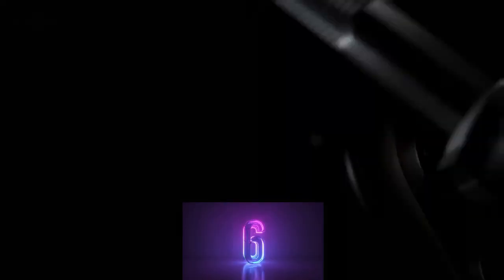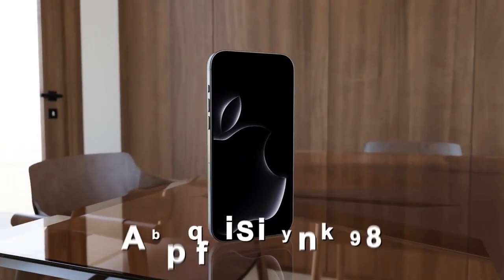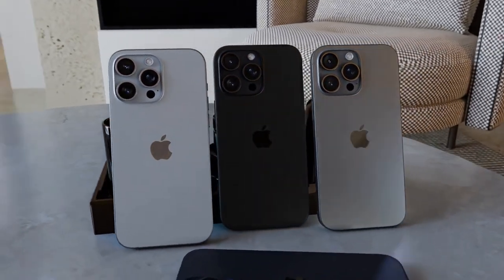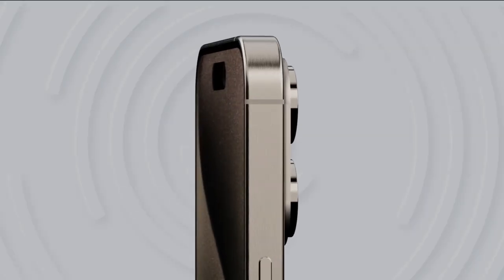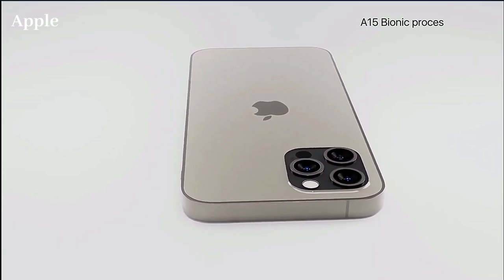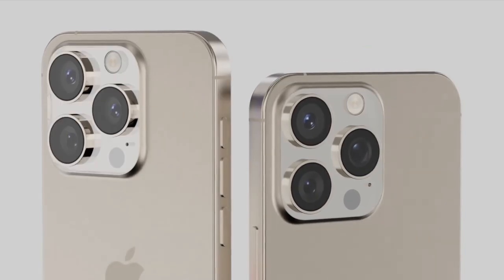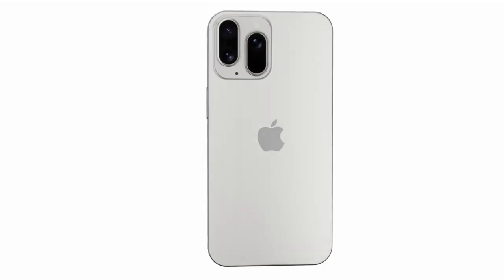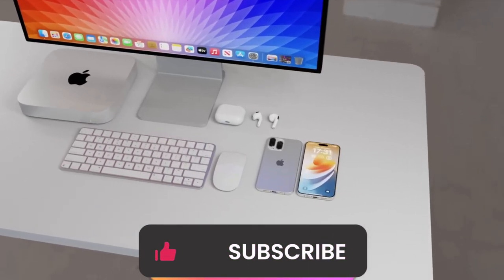🍎 Apple iPhone 16 Pro Max: Release Date And Price 🍎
In this video, we have discussed about the Apple iPhone 16 Pro Max release date and price  in 2024. We also discussed about the iPhone 16 series and its upgrades in features, camera quality, and more.

Products you may like to have:
1. iPhone 12 / iPhone 12 Pro Case
2. iPhone 13 / iPhone 13 Pro Case
3. iPhone 14 / iPhone 14 Commuter Series Case
4. iPhone 15 Case
5. iPhone 15 Pro Case

Our reviews are based on honest opinions and experiences.
Transparency and integrity are our core values. Your trust is crucial, and we're committed to maintaining transparency.
Happy watching,
ReviewJunction Team